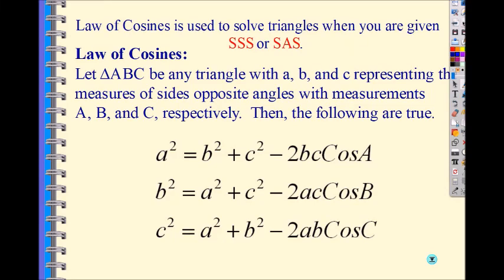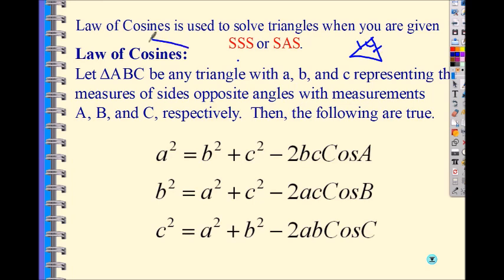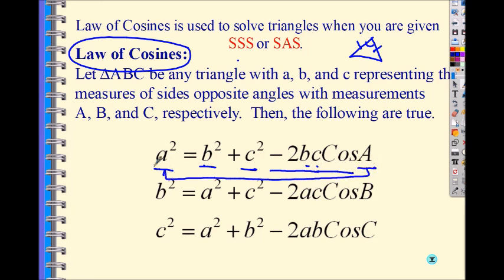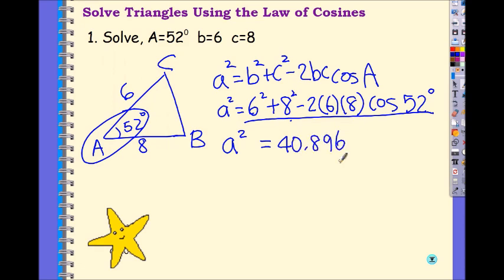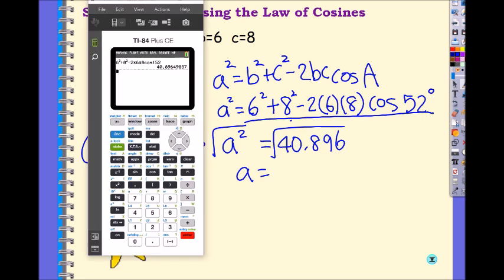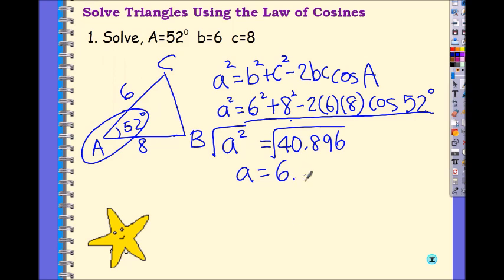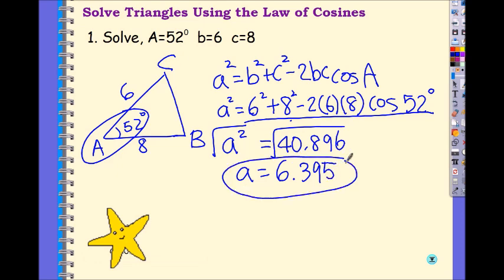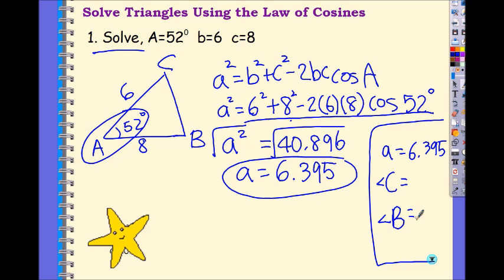Solve non-right triangles using the Law of Cosines